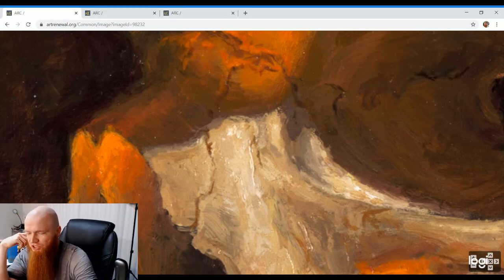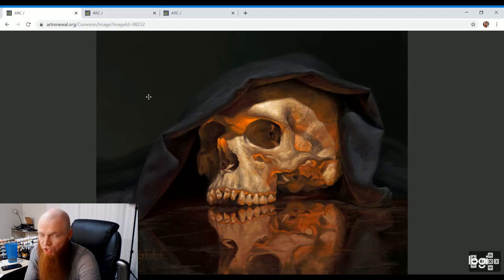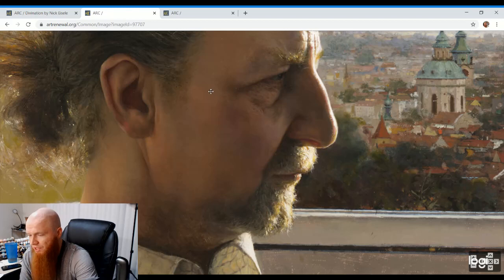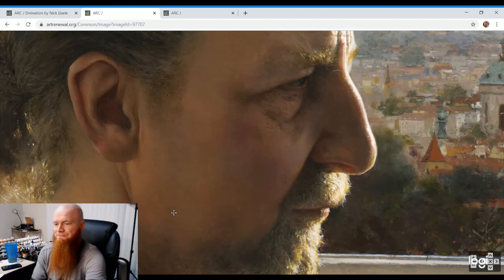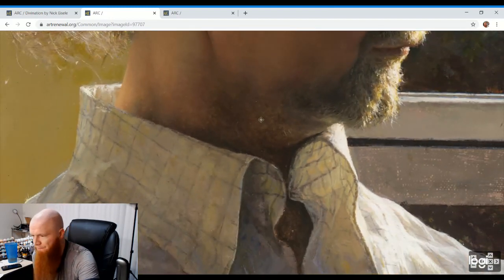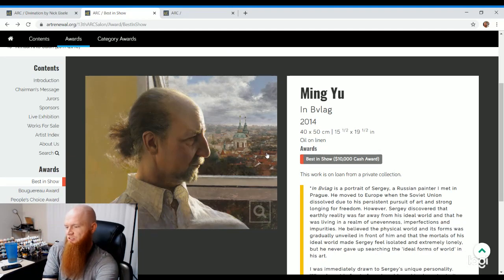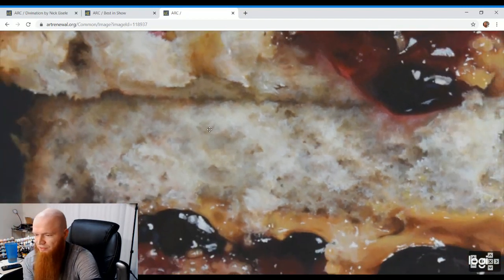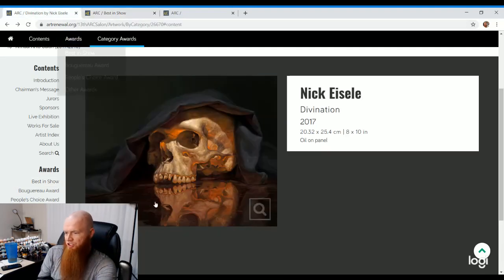Winning Golden Demon Seems EASY After You See This!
I love painting and miniature painting. I wanted to share some fun thoughts on my love of fine art to help miniature painters understand a little more about how I look at art. This video is meant to inspire you! Check out Artrenewal.org and look at a billion great paintings.